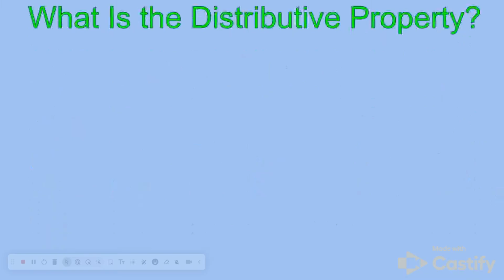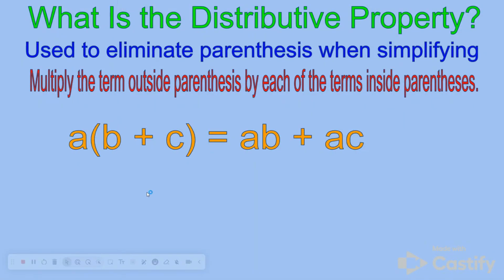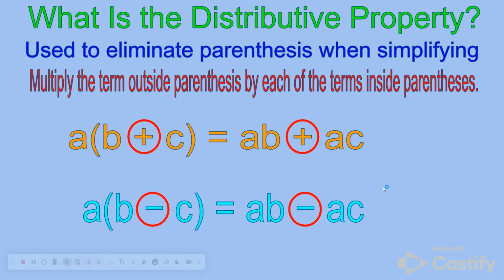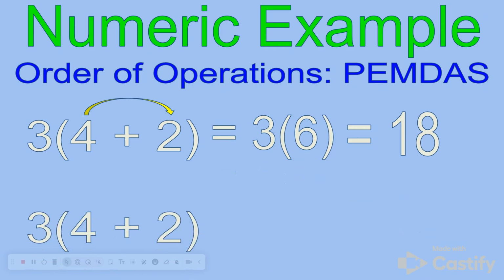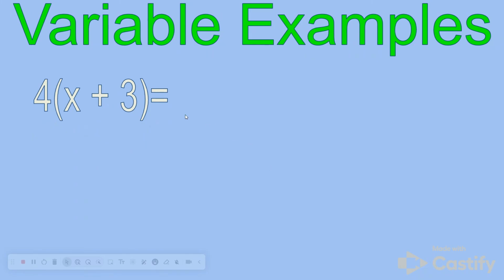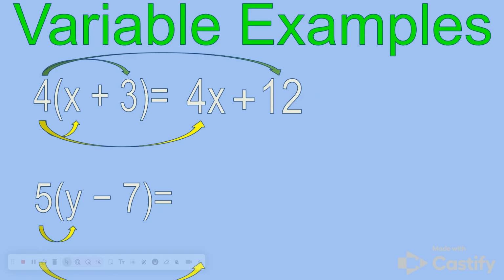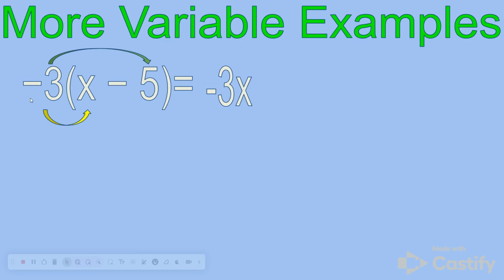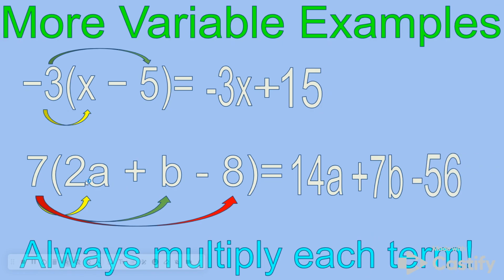✅Distributive Property Explained (Simple & Clear!)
In this video, you’ll learn how to use the distributive property to simplify expressions and solve problems step-by-step.

We’ll go through easy examples and show you how to distribute numbers across parentheses the correct way.

The distributive property helps you rewrite expressions like:
3(x + 4) into 3x + 12 and it also works with subtraction and negative numbers.

⭐ Topics Covered:
What the distributive property means
Distributing with addition and subtraction
Distributing with negative numbers
Common mistakes to avoid
Practice examples

📌 Great for:
 6th grade math, 7th grade math, 8th grade math, pre-algebra, and algebra 1

6th grade math
7th grade math
math help
simplifying algebraic expressions
distribute parentheses
distributive property practice